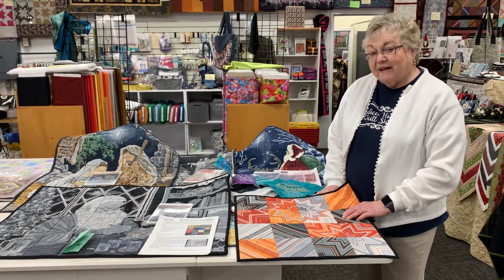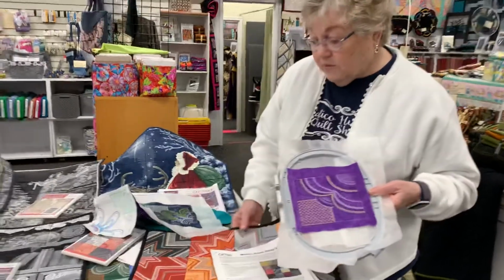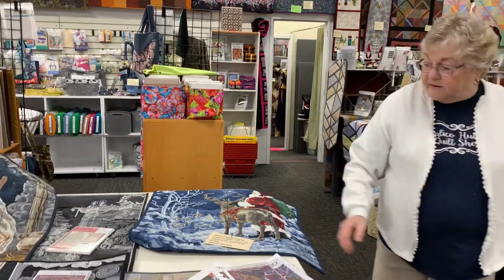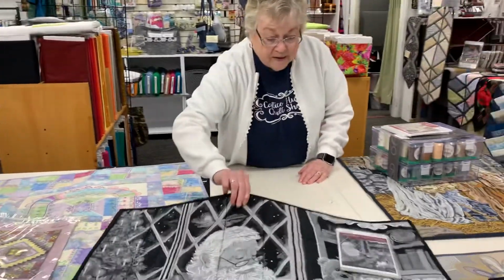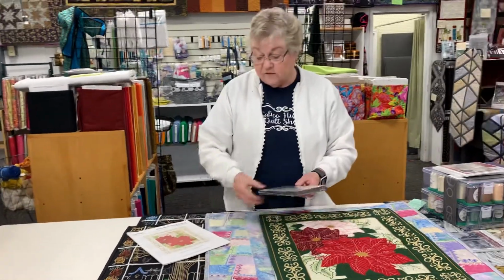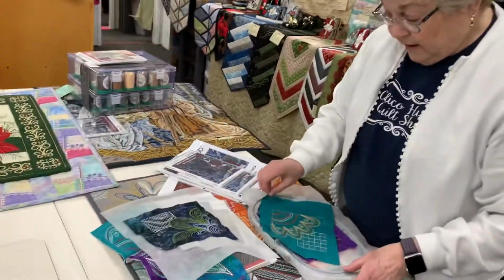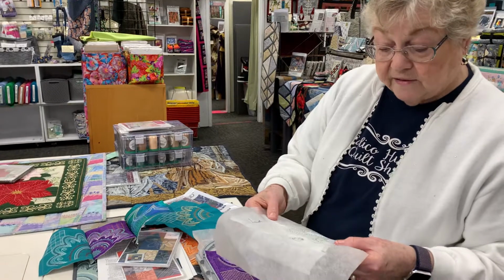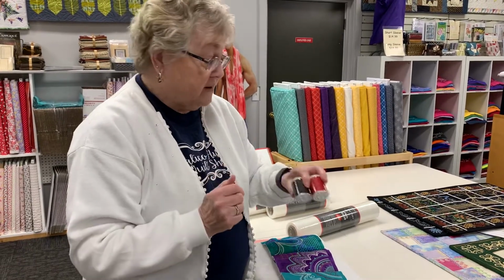May 13, 2020